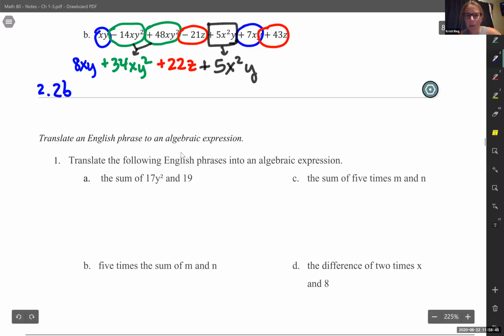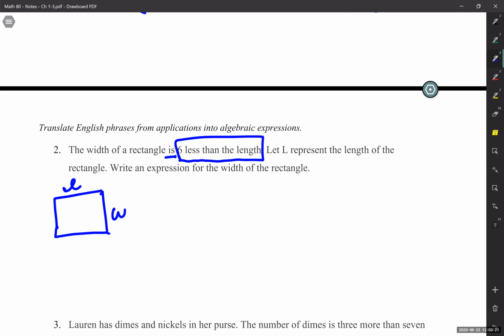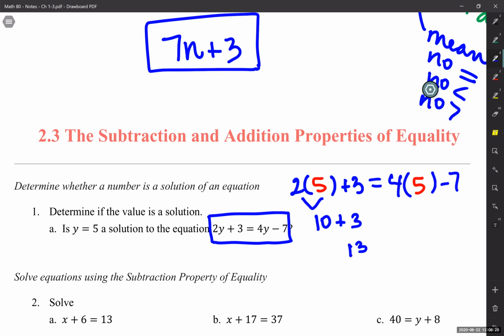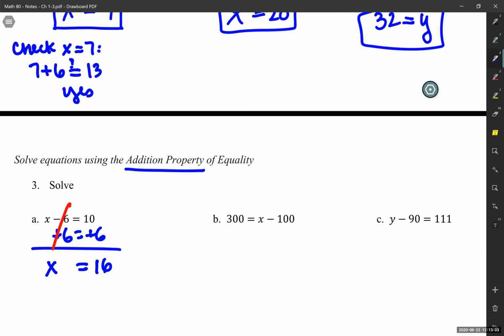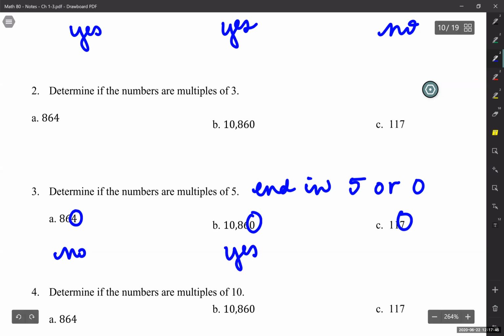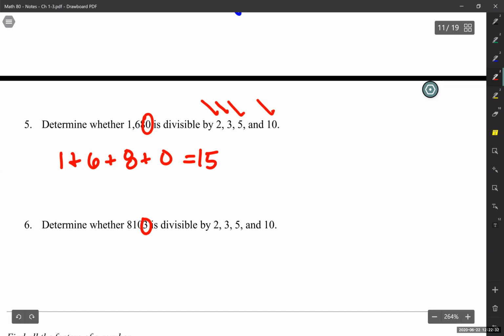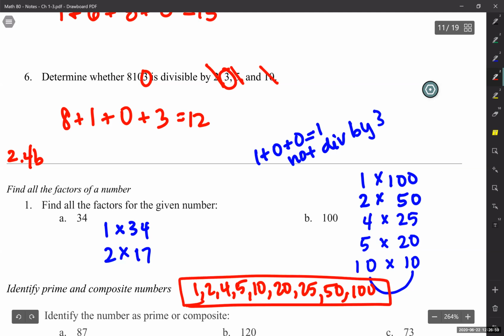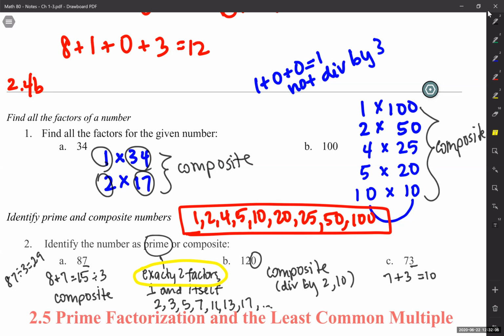Math 80: 1.5, 2.1-2.4 part 2